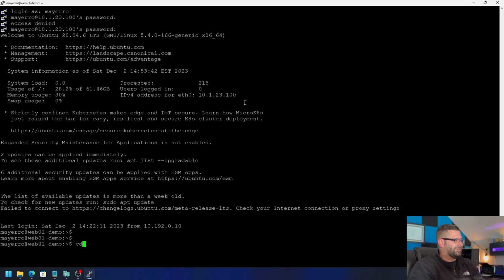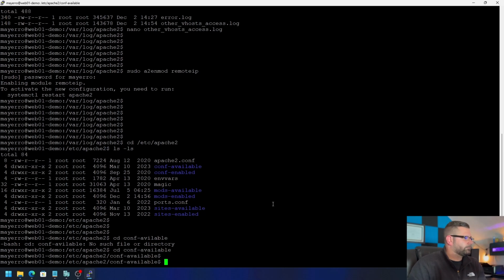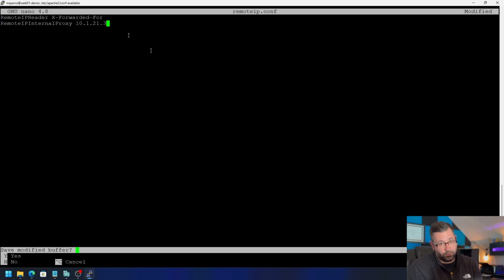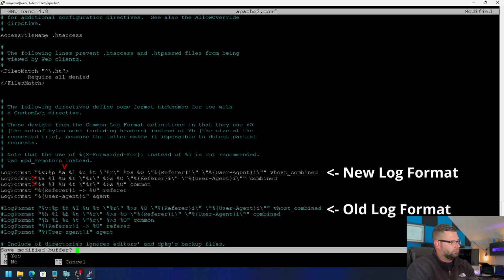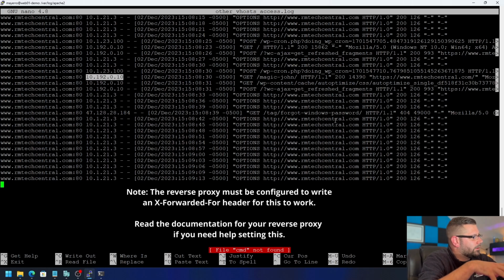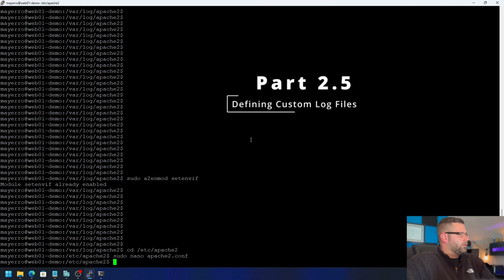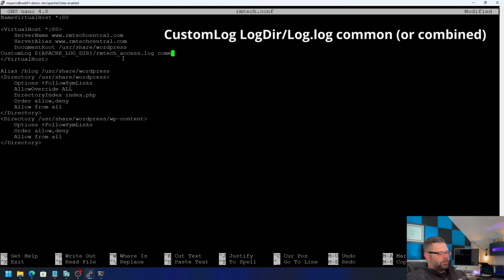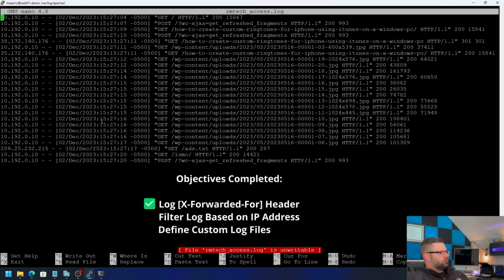Logging the X-Forwarded-For Header and Disabling Proxy Health Check Logs in an Apache/Ubuntu Stack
Apache HTTP Server sitting behind a reverse proxy is a very common setup. However, by default, Apache logs the source IP address in the layer 3 header instead of the X-Forwarded-For header. This can be inconvenient when checking server logs, as everything will appear to come from the same IP address.

Another issue that can make reviewing logs more difficult is the logging of constant health checks initiated by the reverse proxy. These health check logs can quickly fill up the log files with redundant entries.

This video was created to help you address these issues, while also briefly covering how to define custom log files. This is important when attempting to disable logging for specific criteria, such as reverse proxy health checks.

CHAPTERS
0:00 - Introduction
1:09 - Brief Overview
2:19 - Logging the X-Forwarded-For Header Versus L3 IP
10:23 - Filtering Logs Based on IP Address
12:10 - Defining Custom Log Files
16:50 - See Ya!